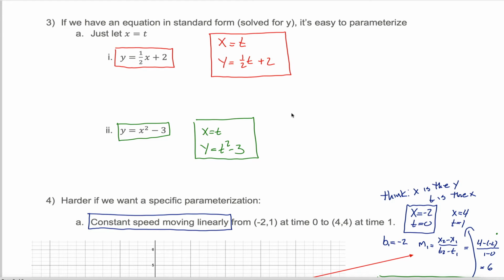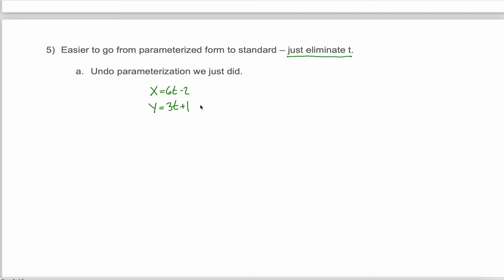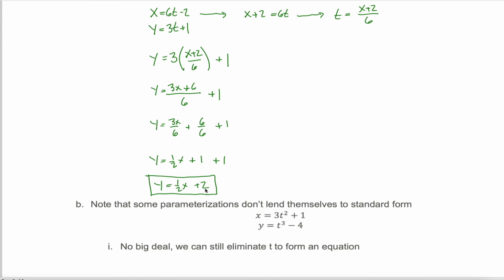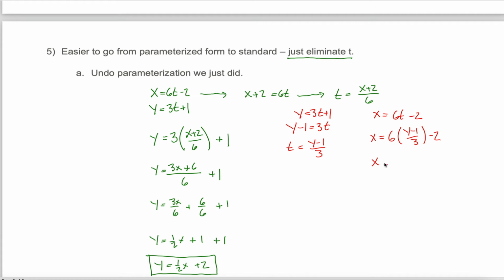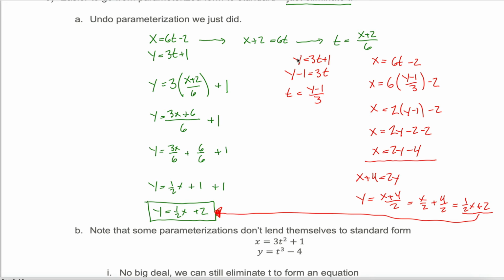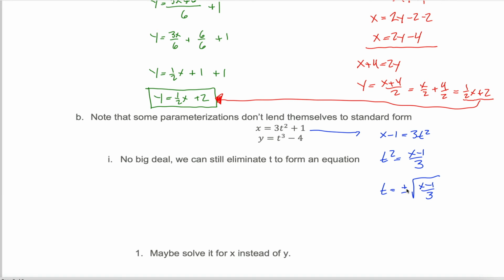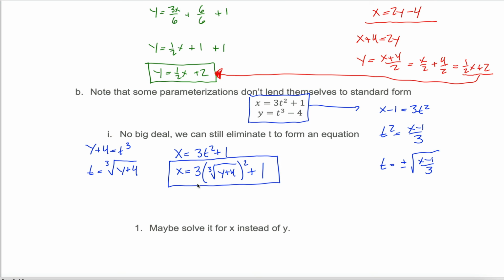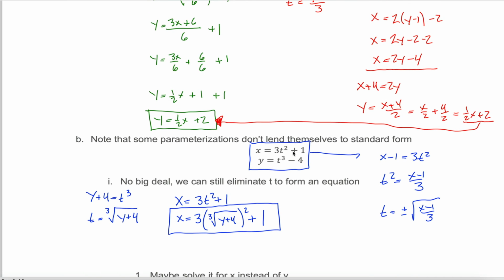8.6: Parameterized to Standard form